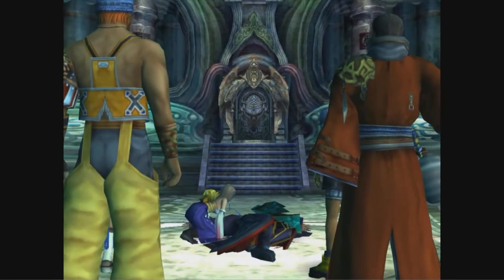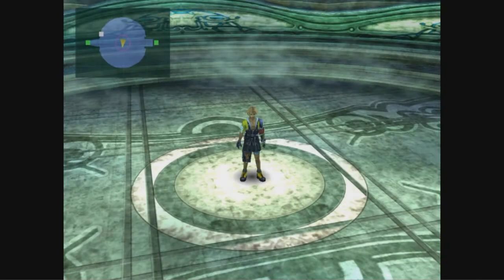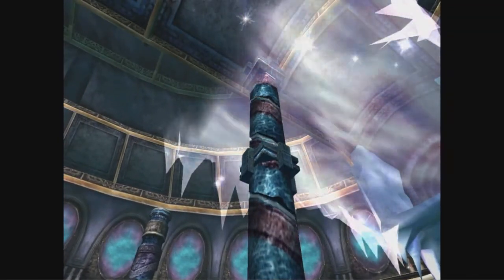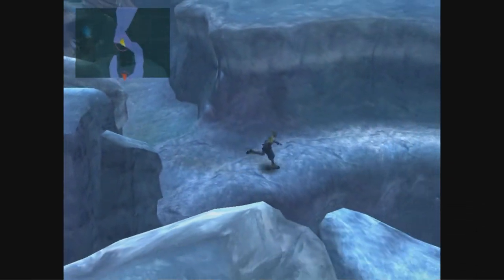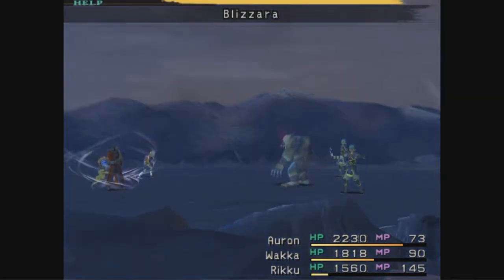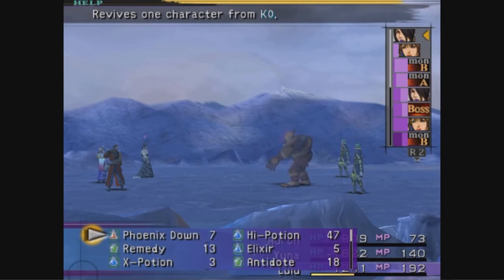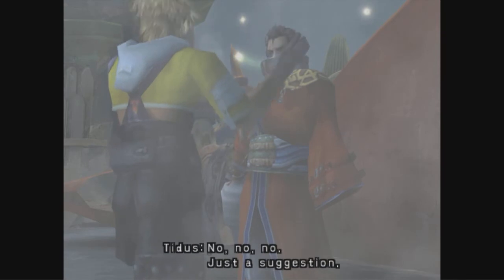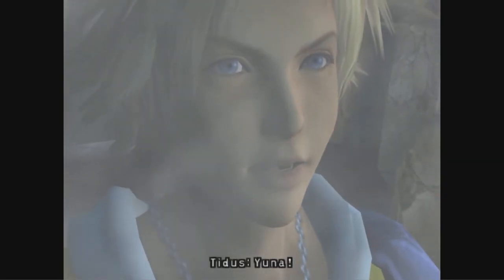Let's Play Final Fantasy X Episode 31: Guado Like to Conspire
Well, Seymour is dead. He was a crazy bastard, so don't shed any tears. Still, I can't help but feel that there are going to be repercussions.